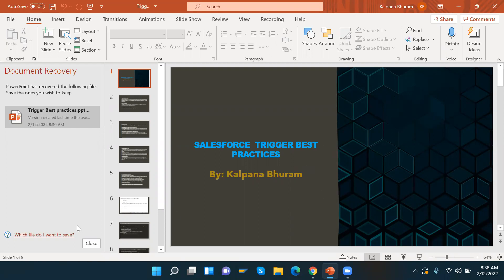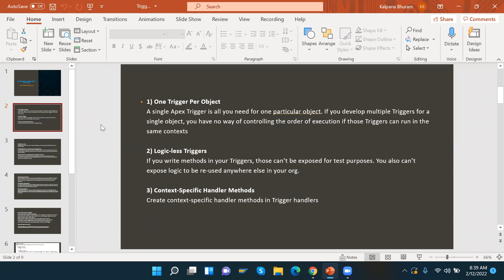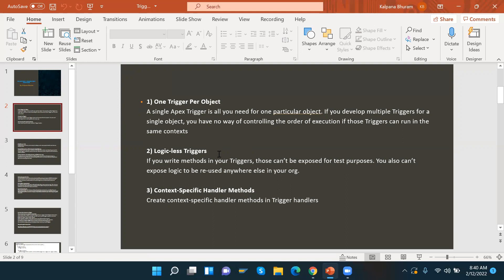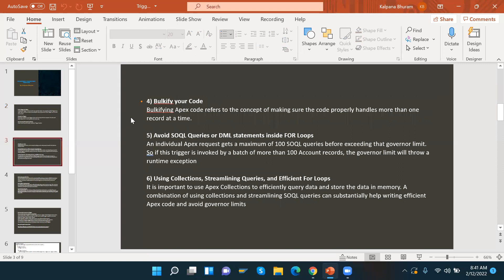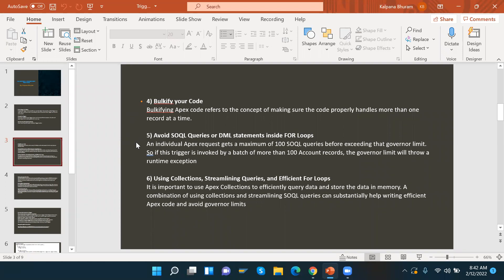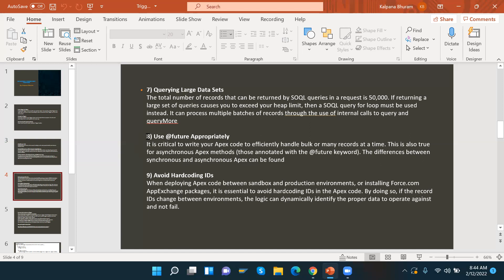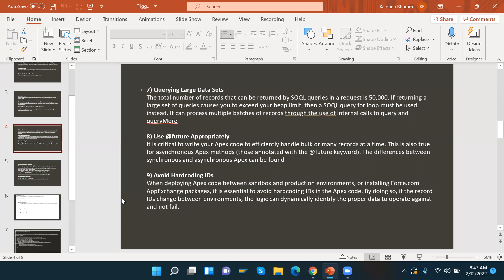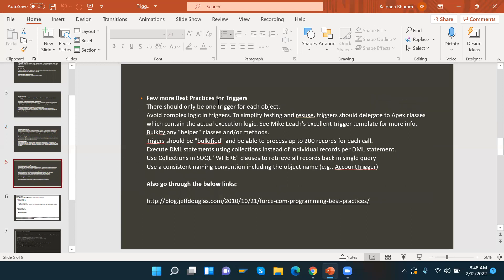Apex Trigger Best Practices